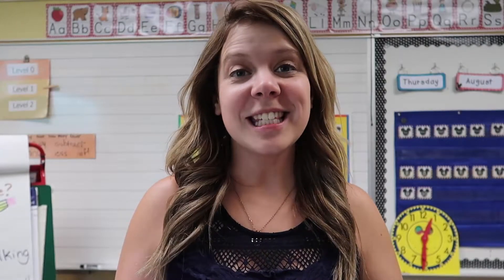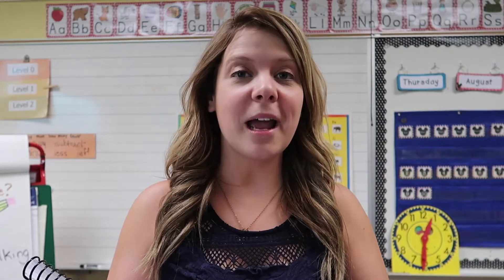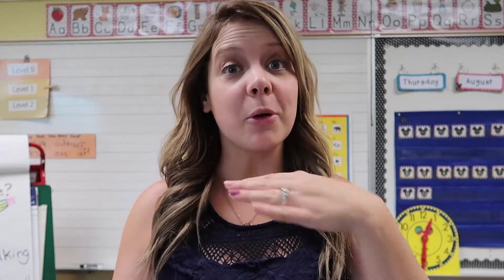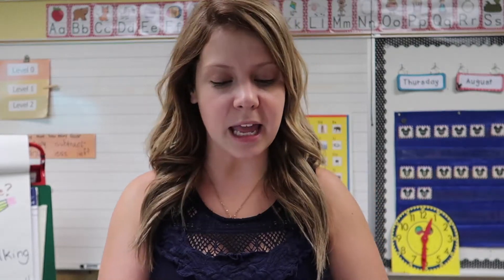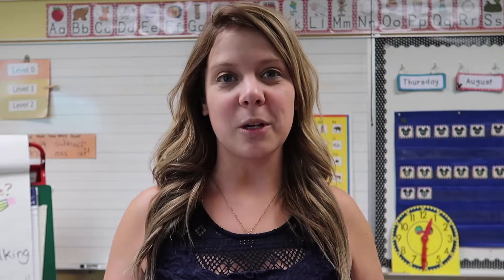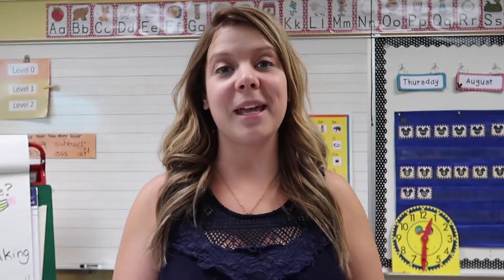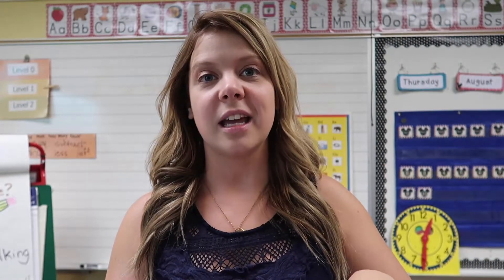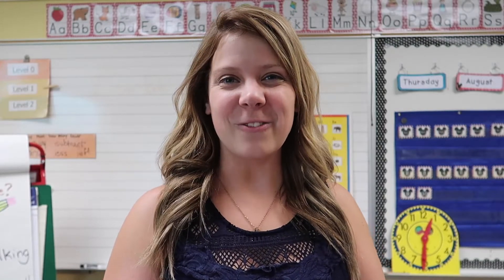Phonics Review + Rhyme